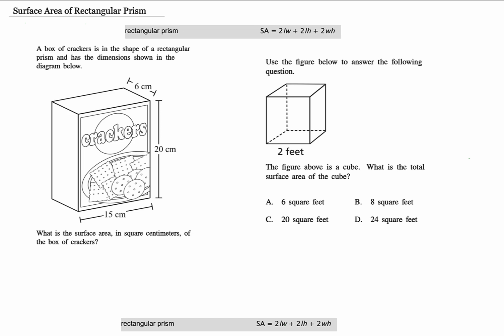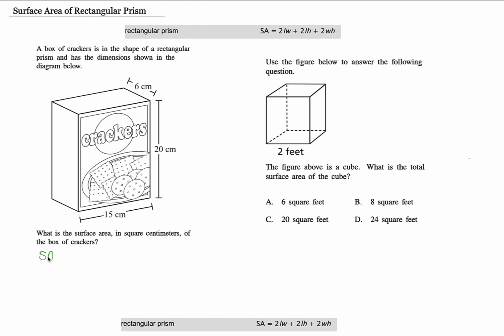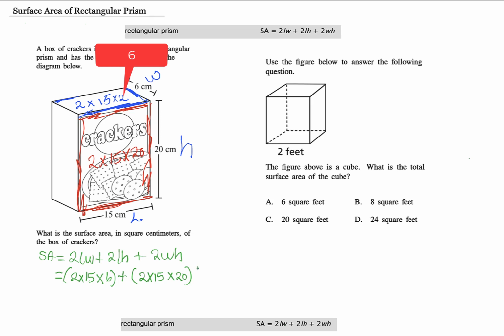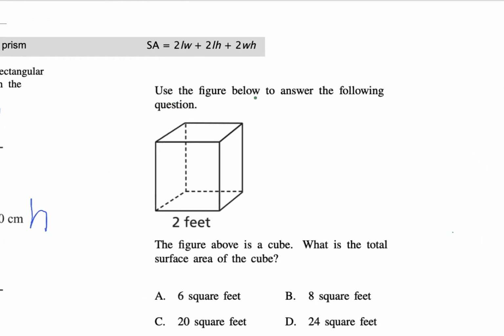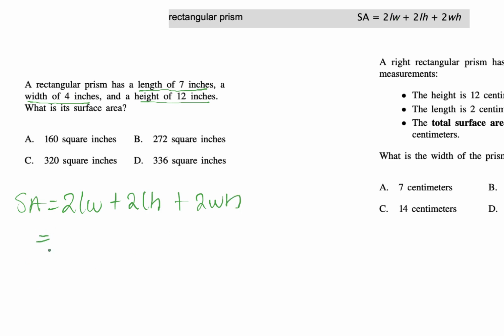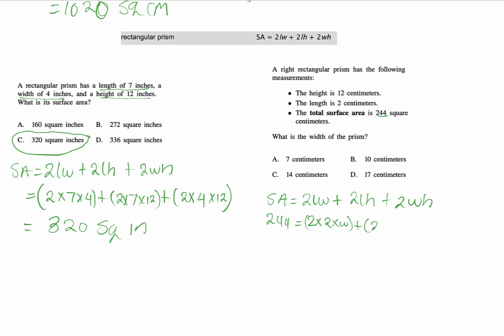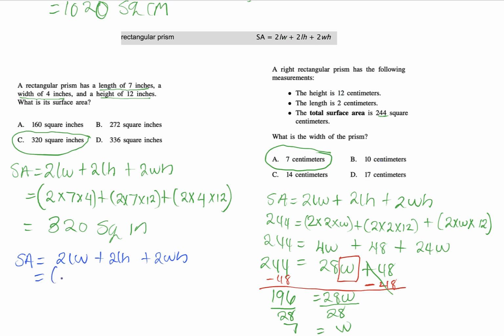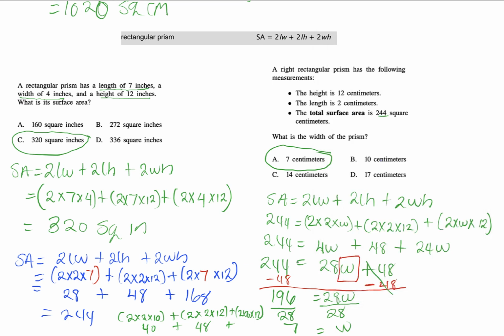SURFACE AREA OF A RECTANGULAR PRISM| GED GEOMETRY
In this lesson, I demonstrate how to find the surface area of a rectangular prism and how to find a missing side given the surface area and two sides.